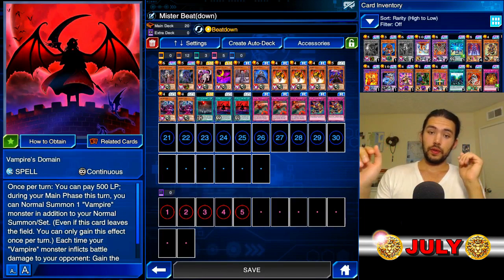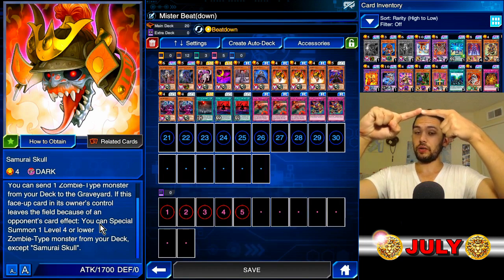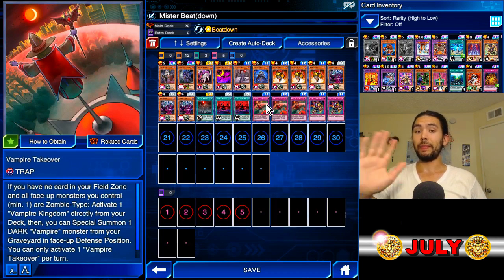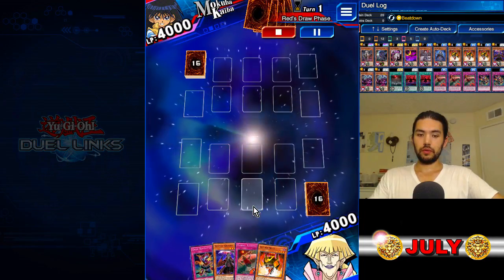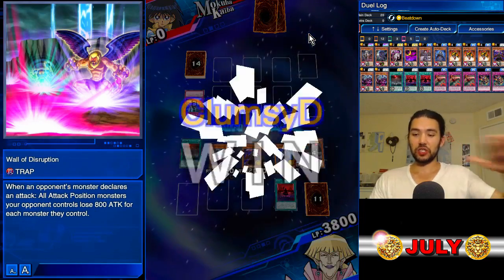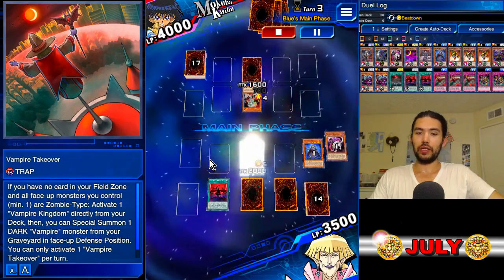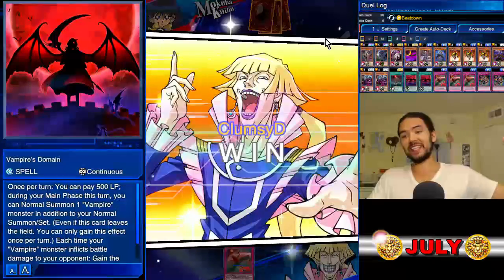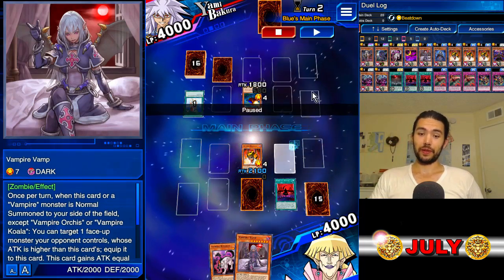Chain of Destruction Vampires [F2P Yu-Gi-Oh! Duel Links]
Free to play Vampire build.
Cue the Castlevania music.

Skill: Beatdown
Deck:
[Monster]
1x Vampire Scarlet Scourge
1x Vamp-chan
1x Vampire Grace
1x Vampire Grimson
1x Vampire Familiar
1x Vampire Retainer
3x Samurai Skull
2x Vampire Lady
1xInterplanetarypurplythorny Dragon
[Spell}
1x Vampire Kingdom
2x Vampire's Domain
[Trap]
3x Vampire Takeover
2x Chain Destruction